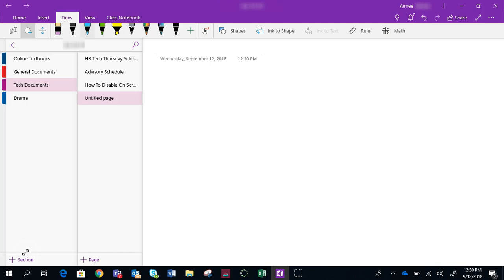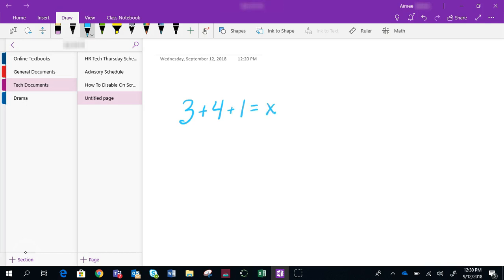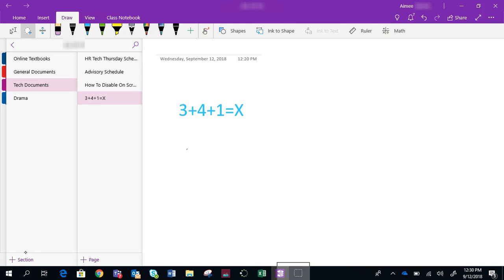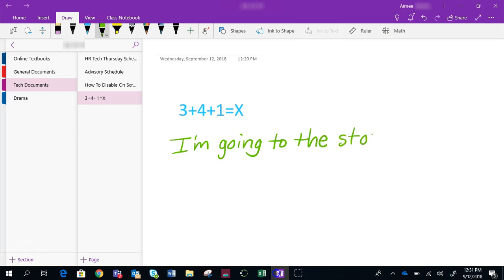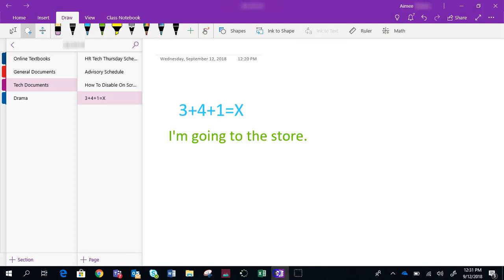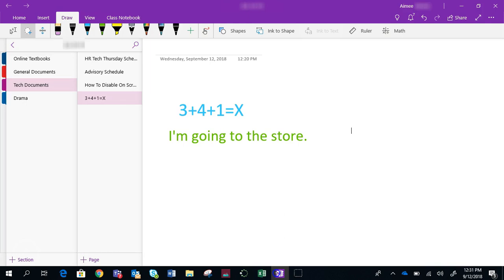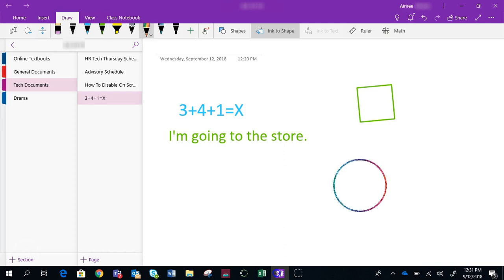Two Minute Teacher Tech: OneNote Ink to Text and Ink to Shapes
Two Minute Tech Videos for teachers! This week we explore the OneNote ink to text and ink to shapes features! View more about OneNote at TeachWithWings.com